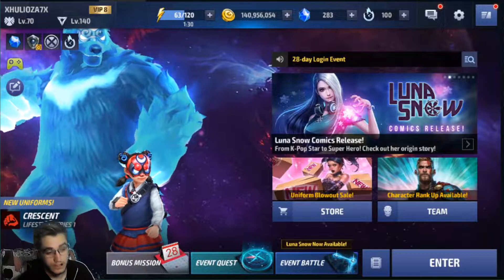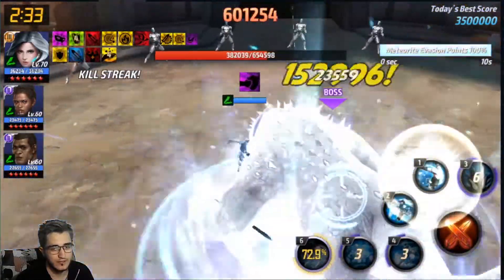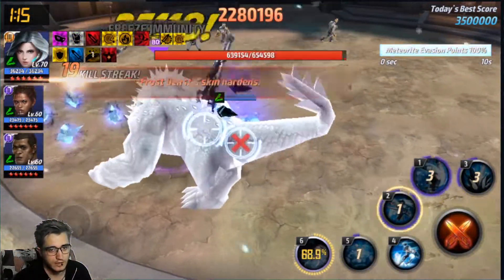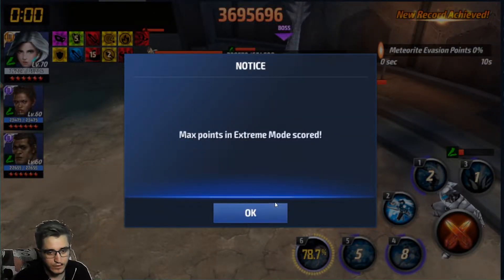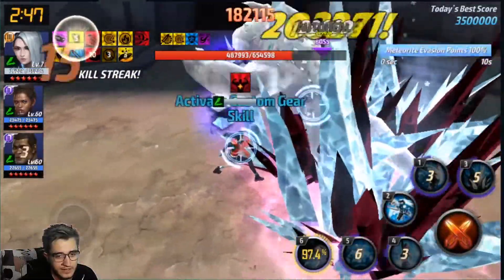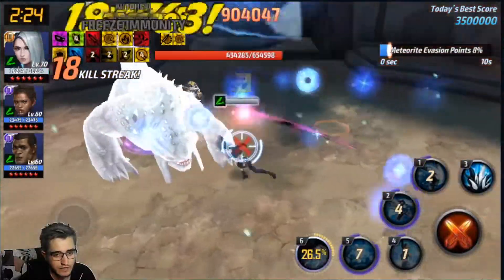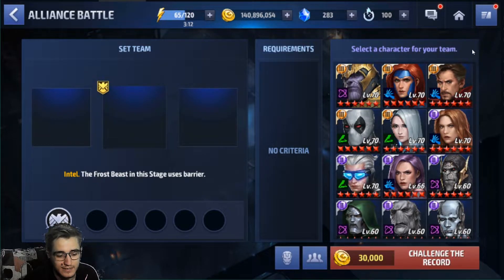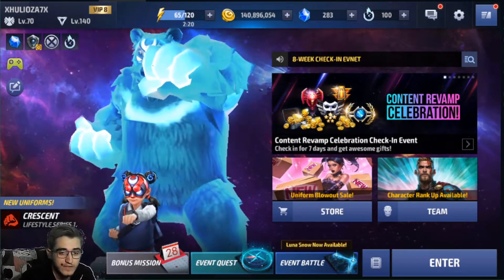GIVEAWAY WINNER | COMPARING TIER 3 LUNA SNOW UNIFORMS IN ABX | MARVEL FUTURE FIGHT